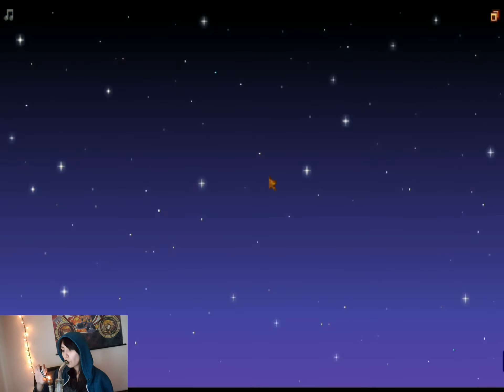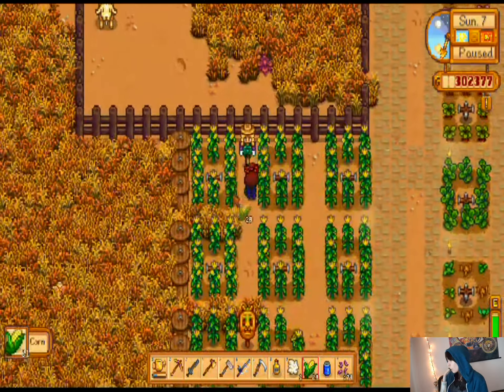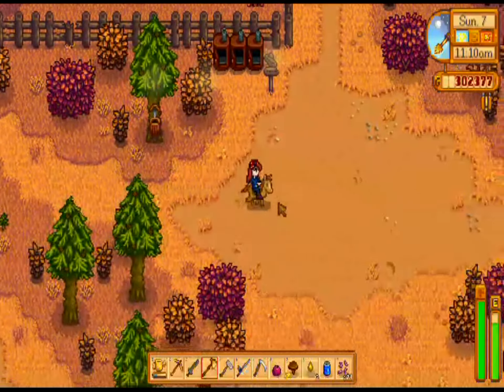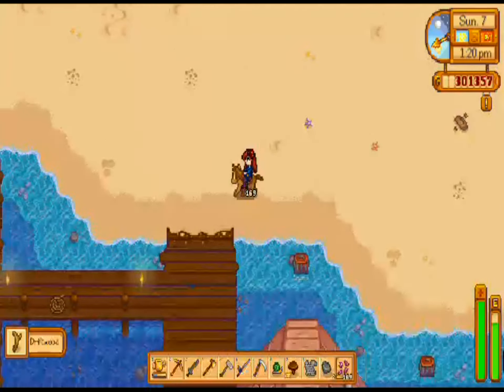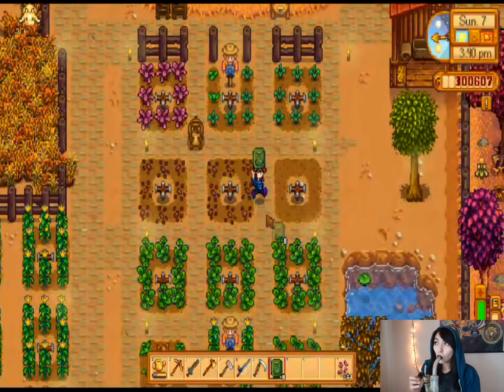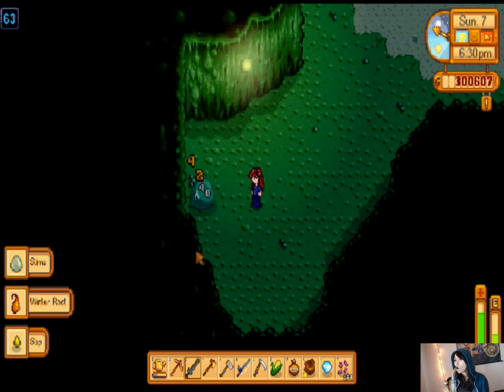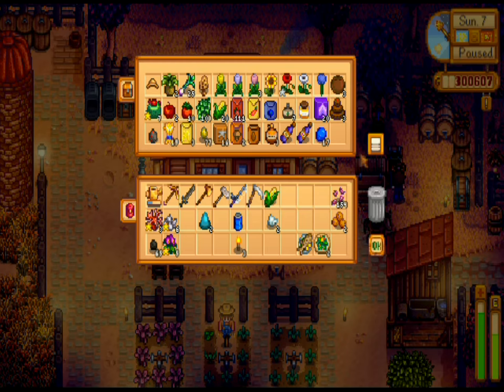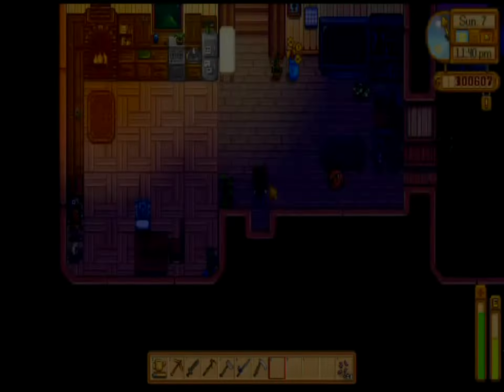Stardew Valley Let's Play - Stoner Edition (1)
Hey guys, I've been loving this game so much, ever since it came out. I thought it'd be cool to share how I play a day in the game. I'm thinking of doing a LP that starts at the beginning of the game :) Hopefully next time, I won't be so awkward :) Take care man. x

UPCOMING VIDEOS:
nature smoke seshes
myspace surveys
Strawberry bong Hack
Hits from every piece I own
Stardew Valley LP's

June 1st video: Plans for the last 6 months of 2016!! :D